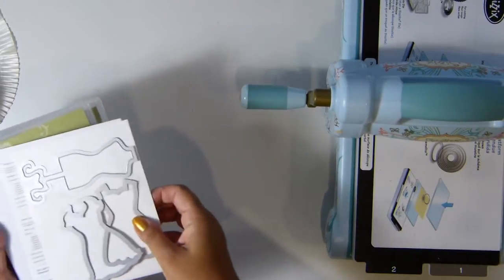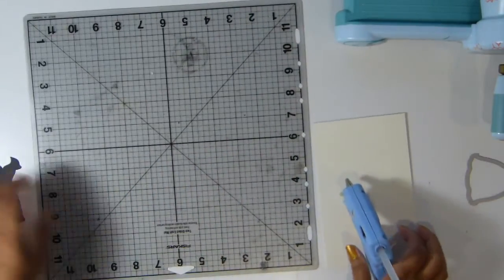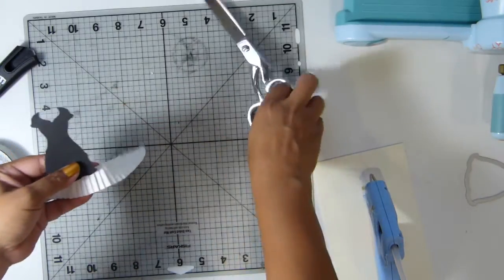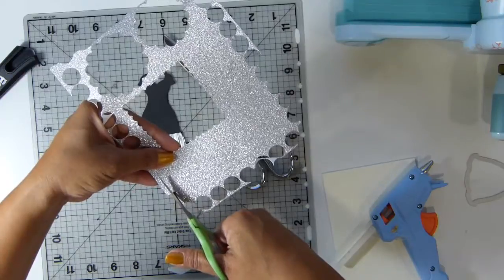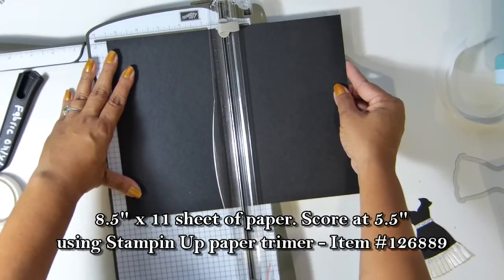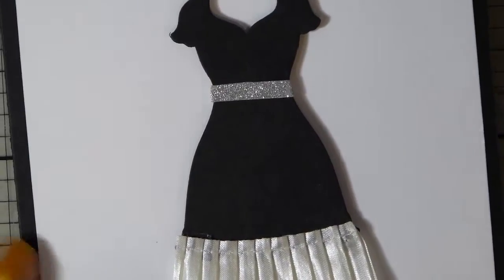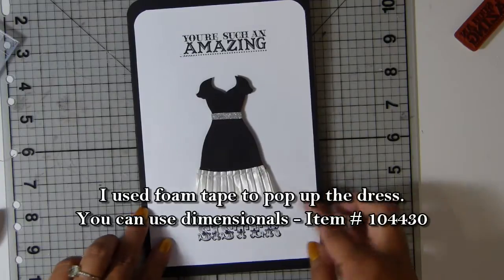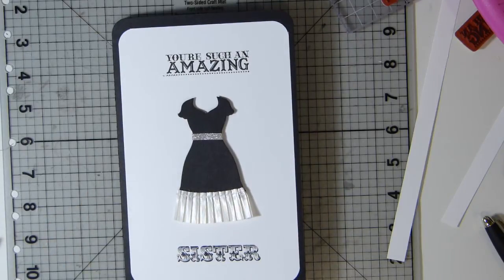Stampin Up! Birthday card using Amazing family & Sassy Salutations stamp sets & Dress framelitts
Elegant but simple card using the Dress form framelitts, Amazing family and Sassy Salutations stamp sets.